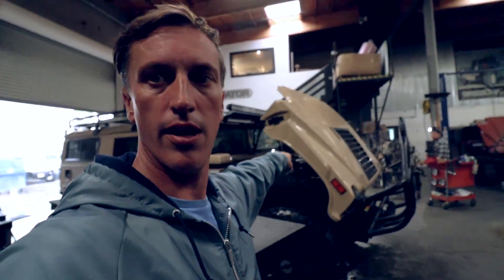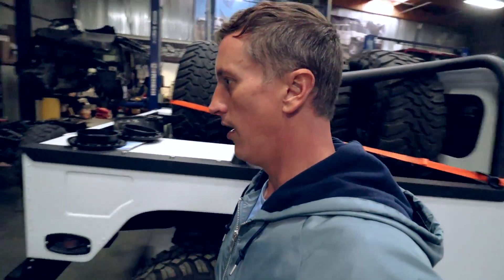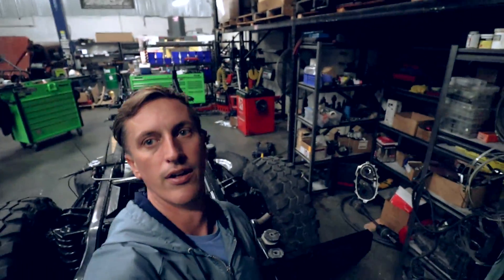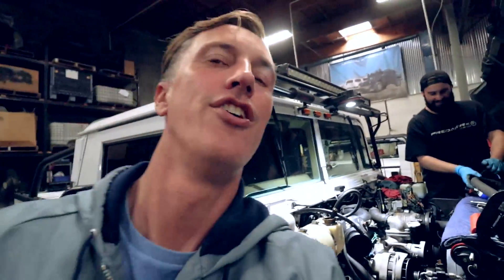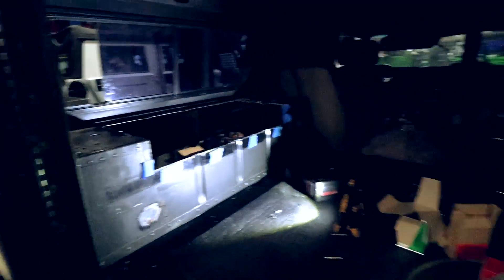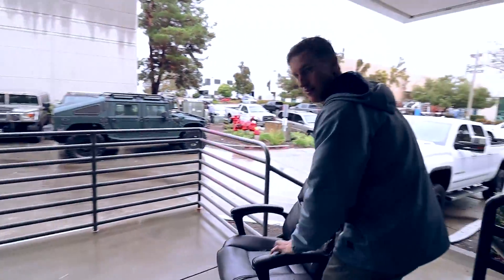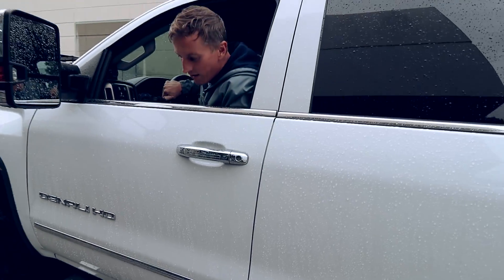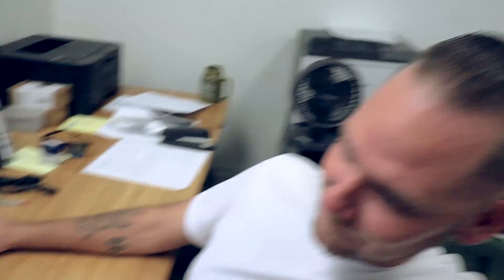HUMMER PARTY AT PREDATOR SAN DIEGO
EPISODE #25
In this episode Predator brings you to the Hummer party to and takes you on walk around the shop to get a closer look at all our current builds and projects.